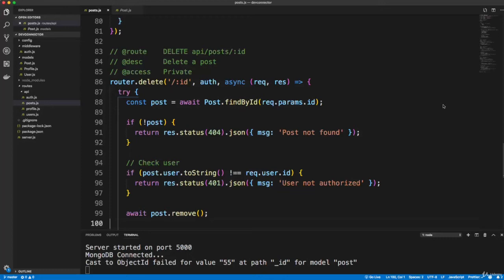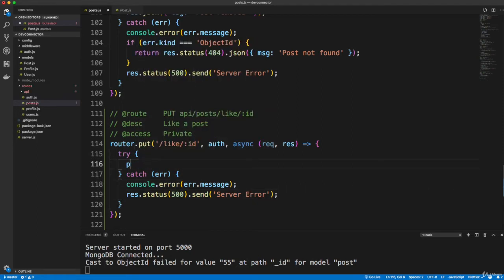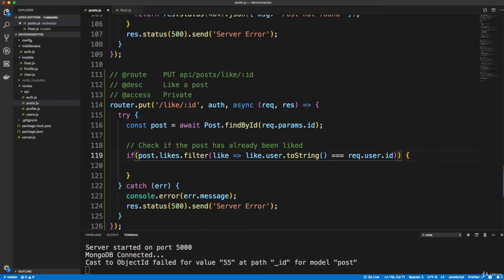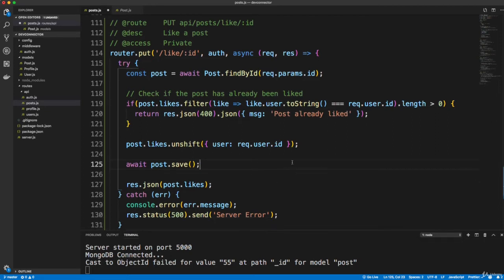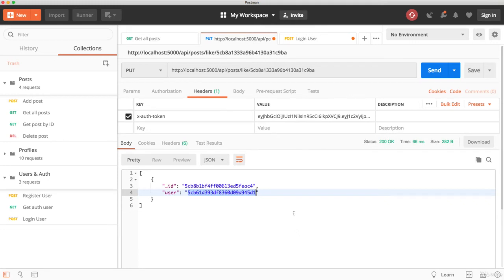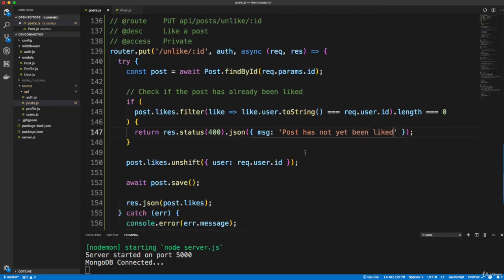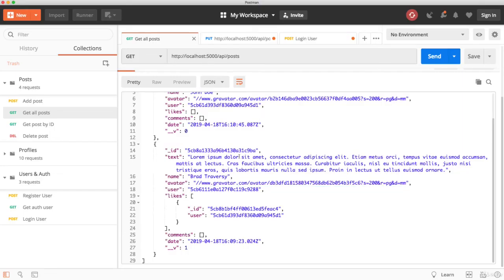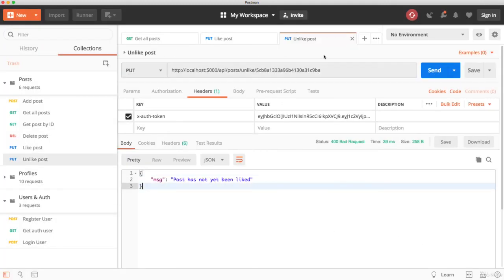027 Post Like Unlike Routes | ReactJs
ReactJs | reactjs